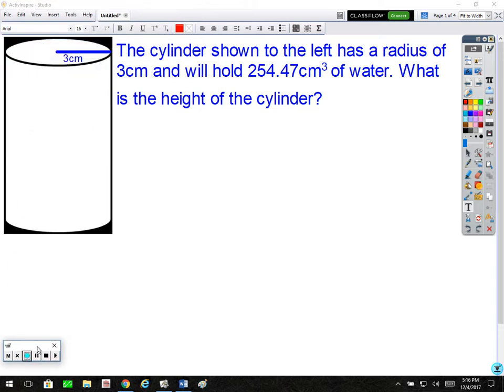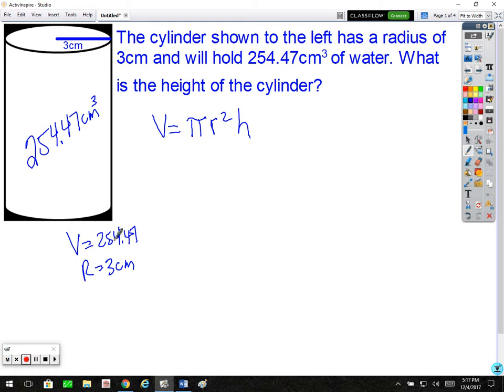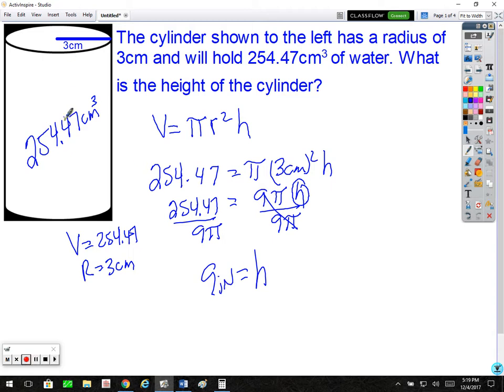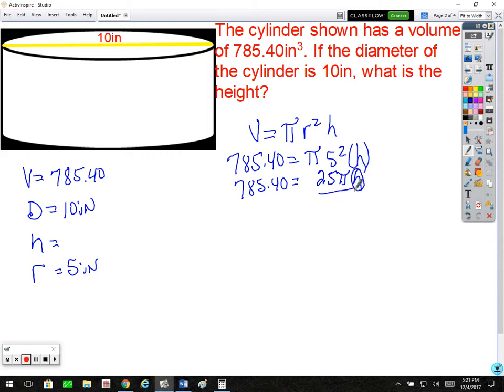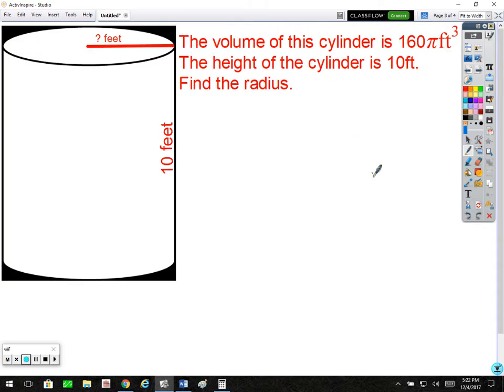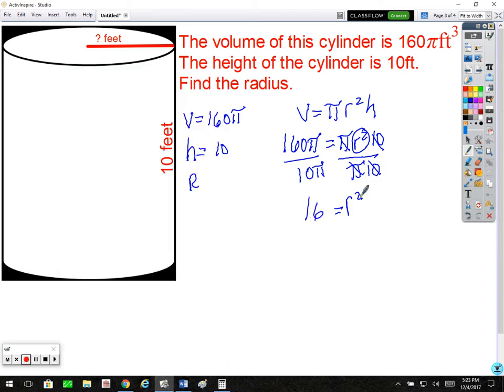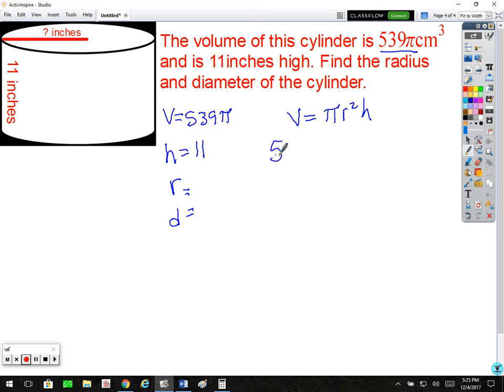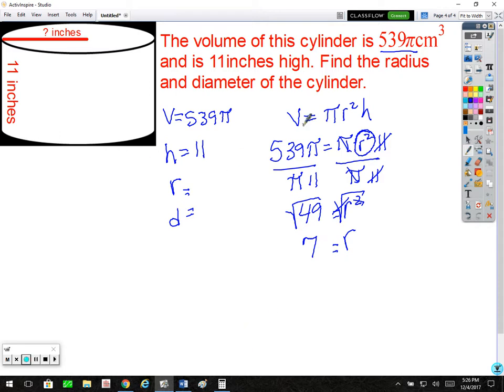Finding height and radius of a cylinder